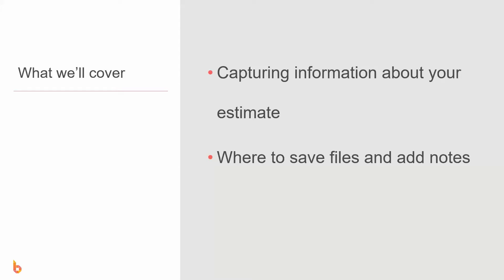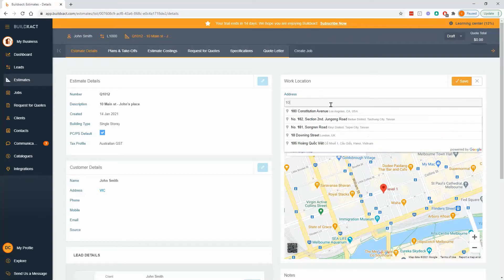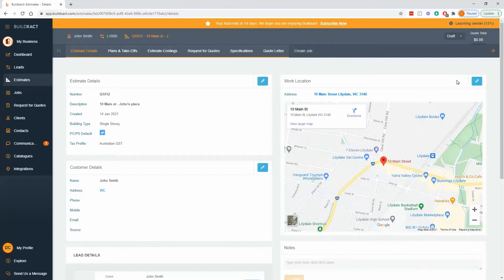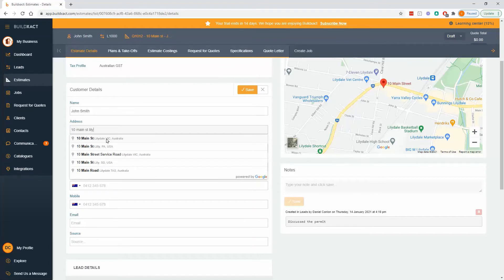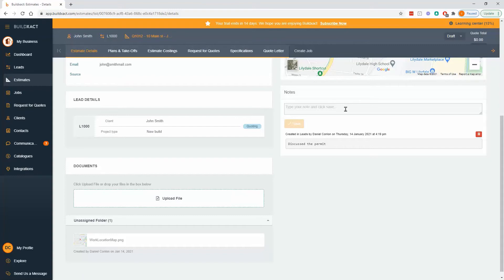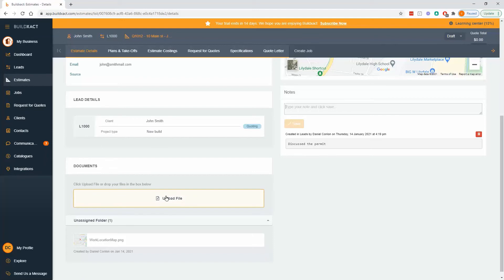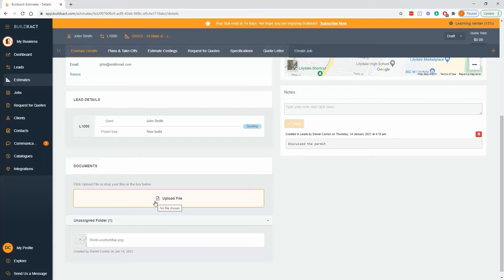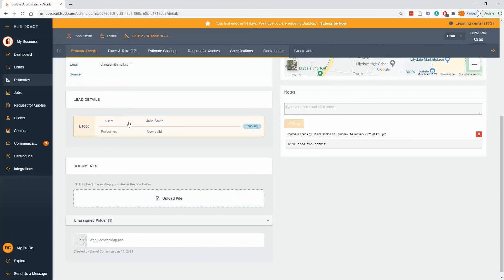How to complete the estimate details in Buildxact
Here we'll cover how to start an estimate in Buildxact, and how to do it the correct and most efficient way.

0:08 Overview
0:30 How to add the work location address
1:24 Review estimate details
1:35 Review customer information
2:10 The notes and documents area
3:50 Review linked lead details